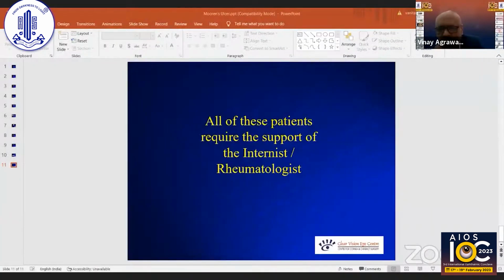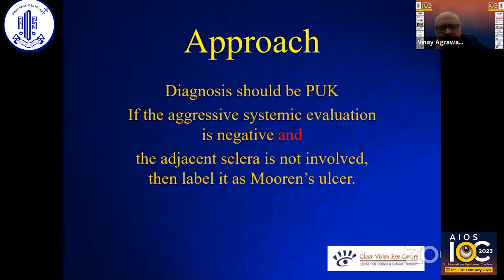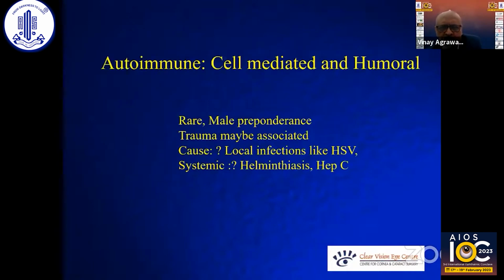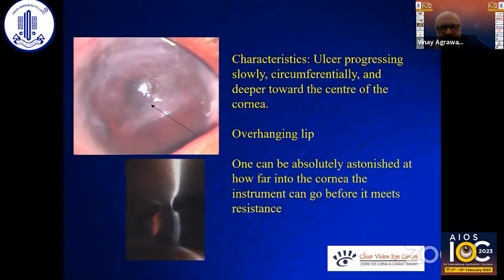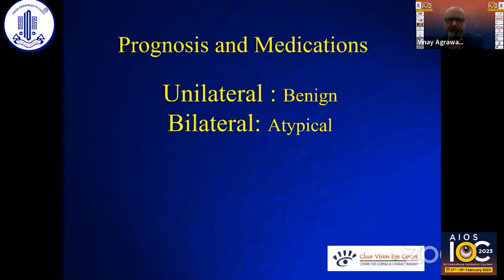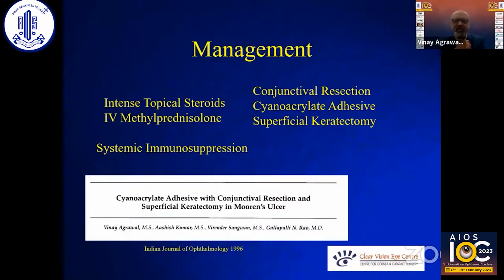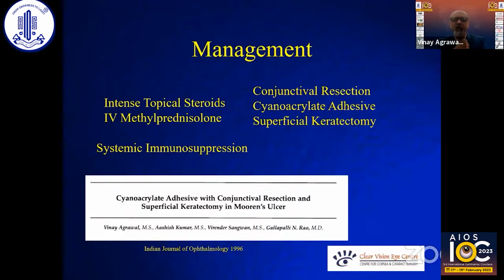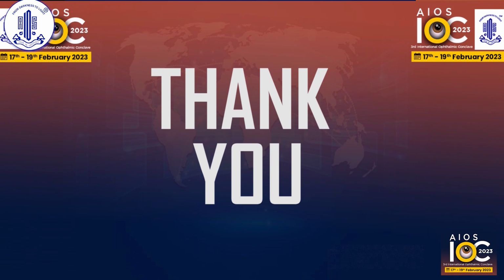Dr Vinay Agarwal - Mooren’s Ulcer